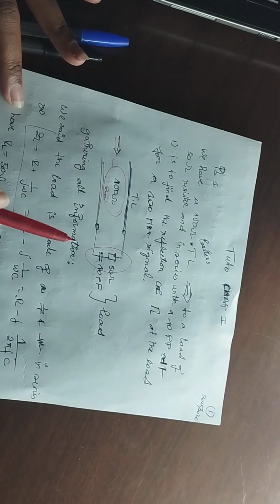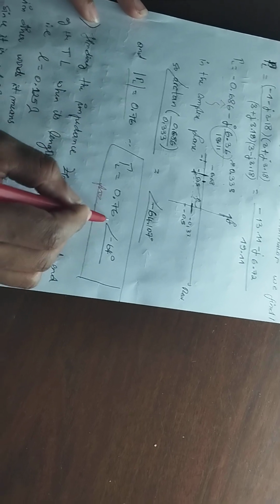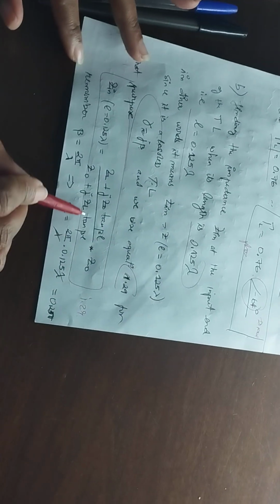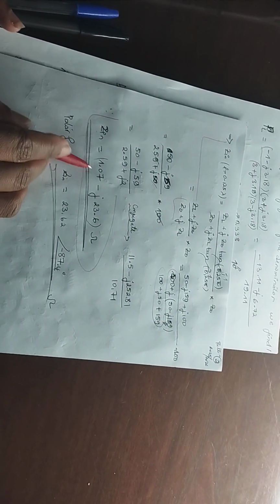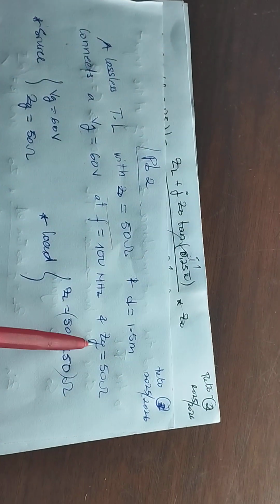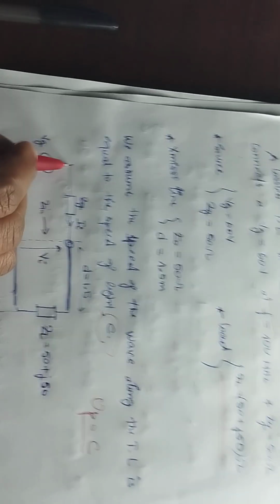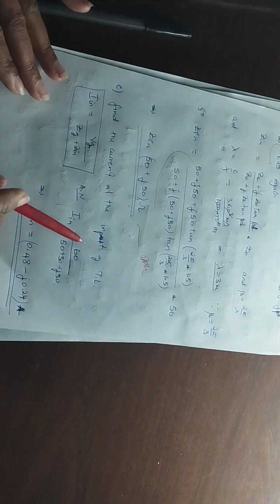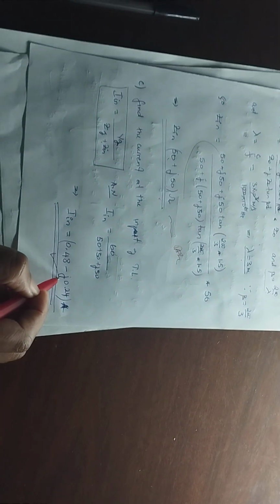EENG315 : Transmission Line Tutorials 1.